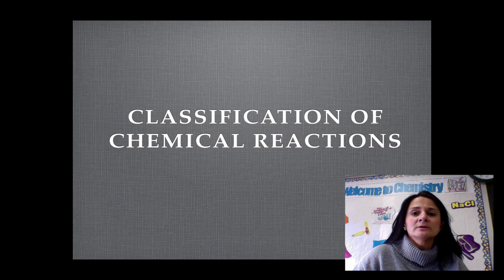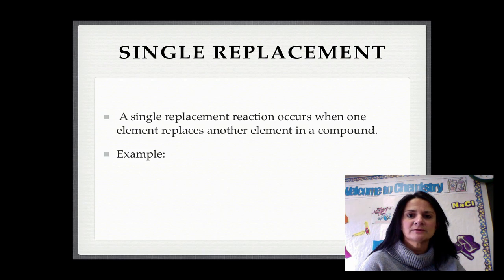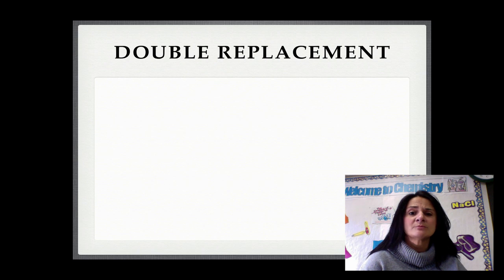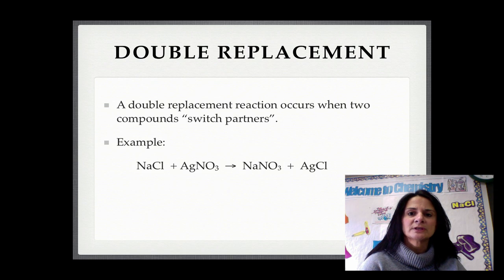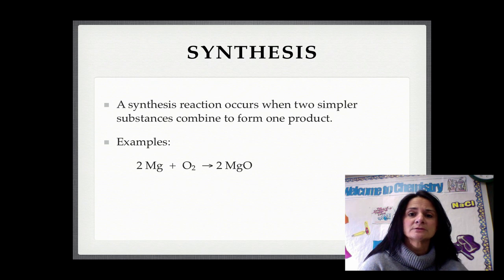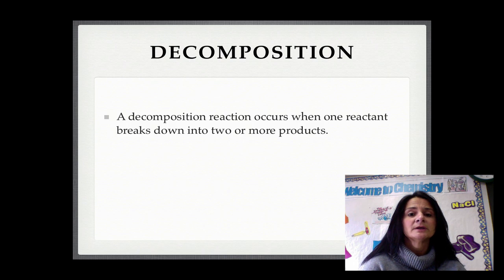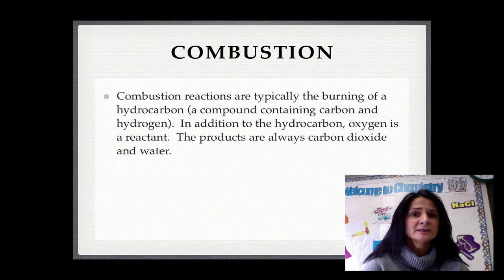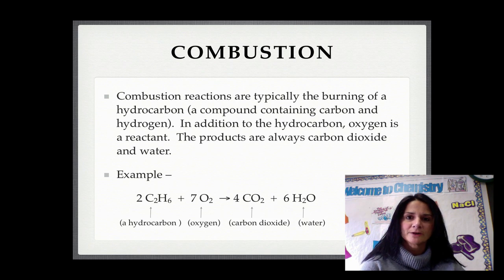Classifying Chemical Reactions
This lesson will introduce the concept of classifying chemical reactions.